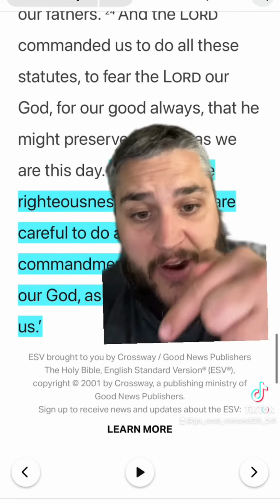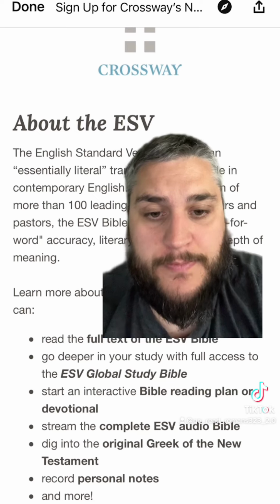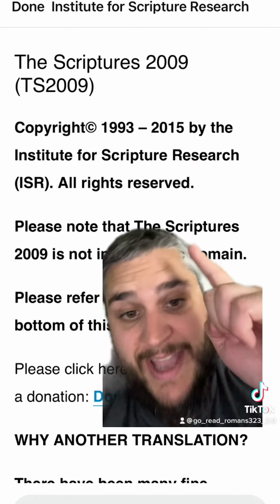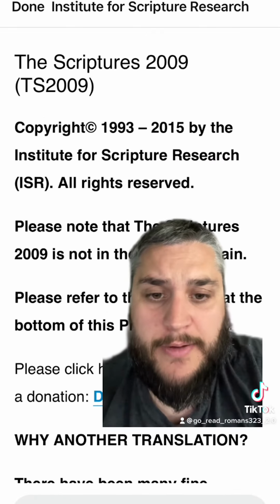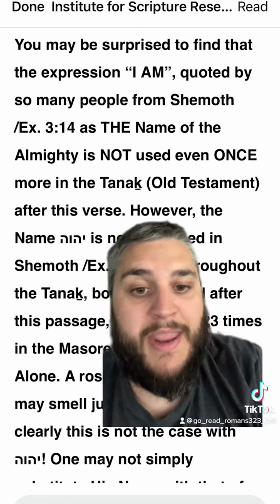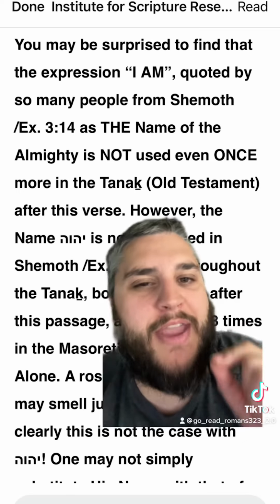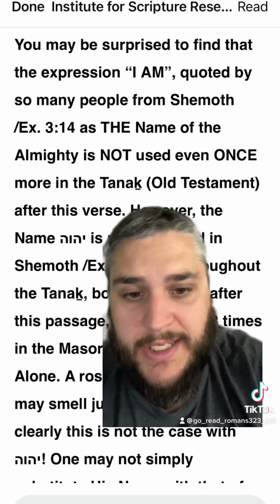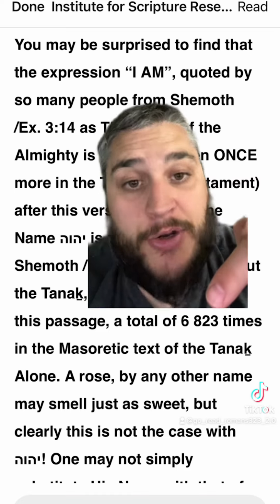Read The Editors Note For Bible Translations!!!